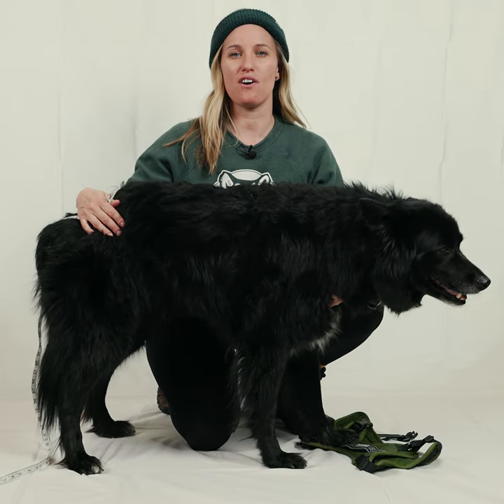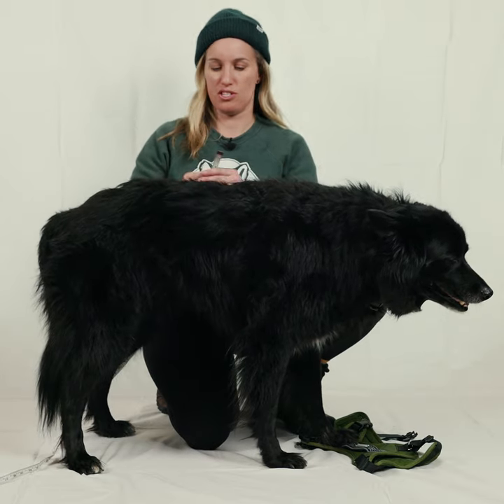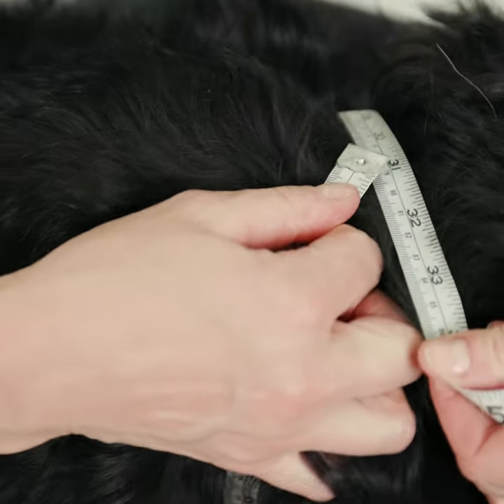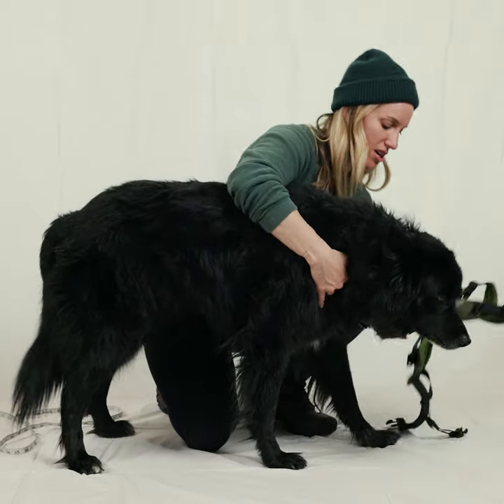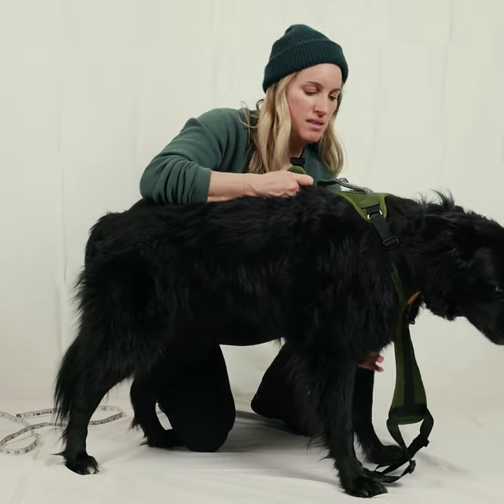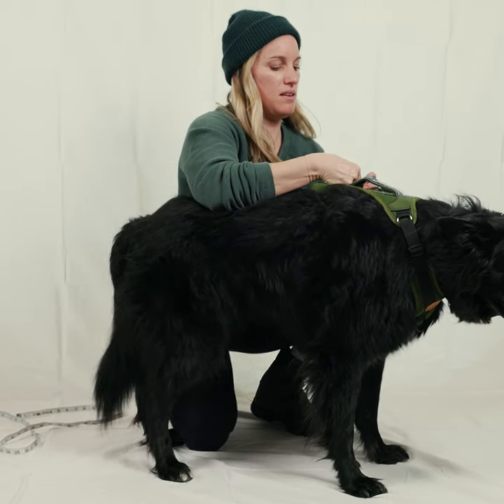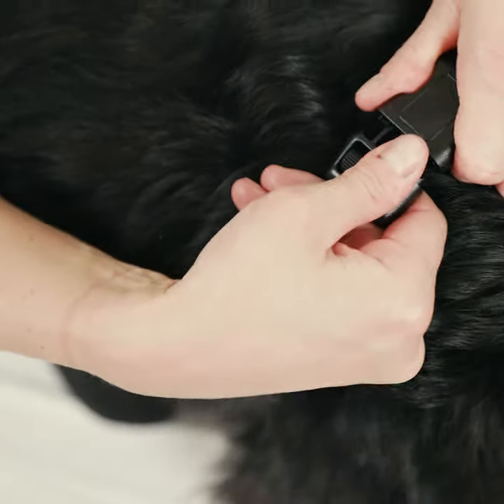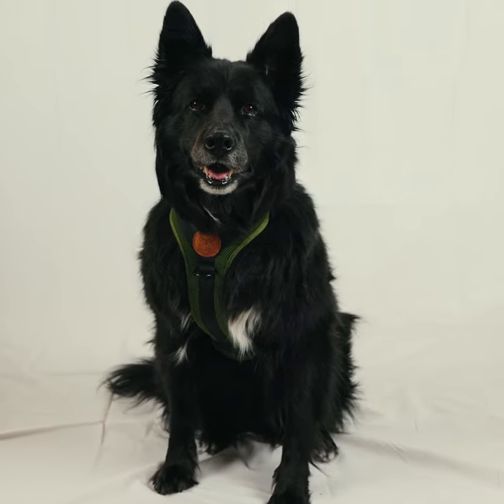Wilderdog Harness: How To Measure Your Dog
We'll show you how to measure your dog for the Wilderdog harness